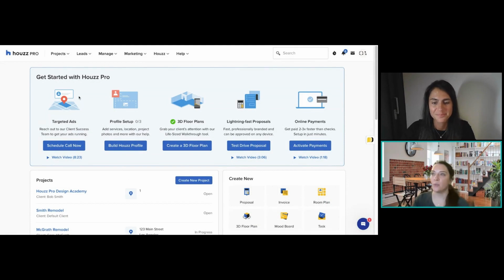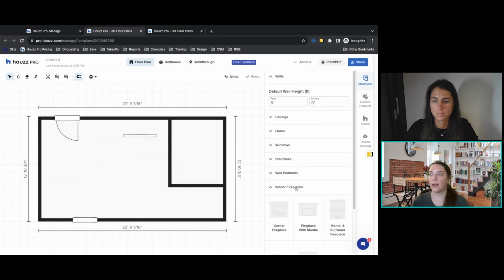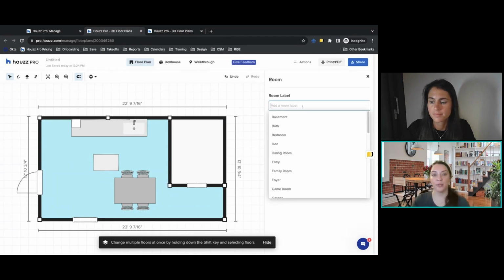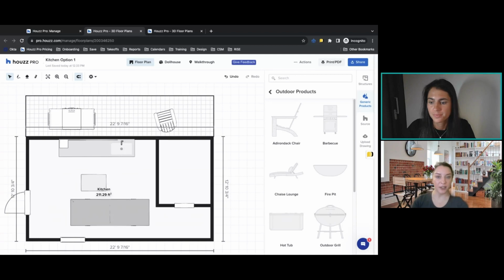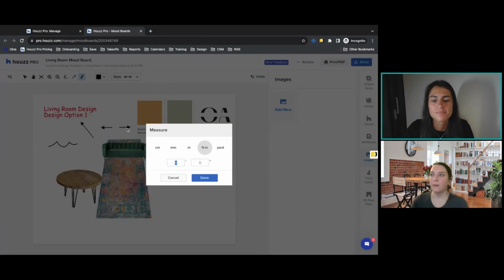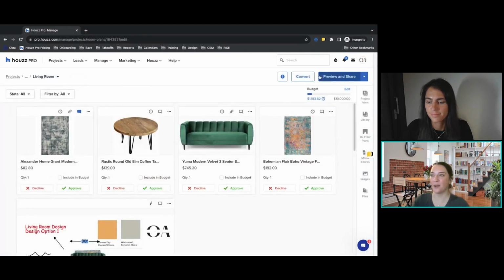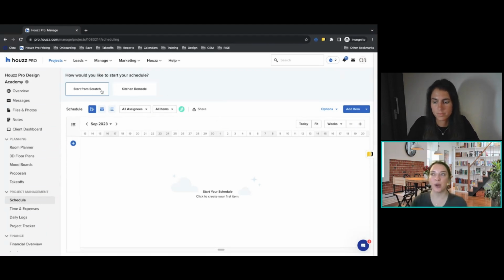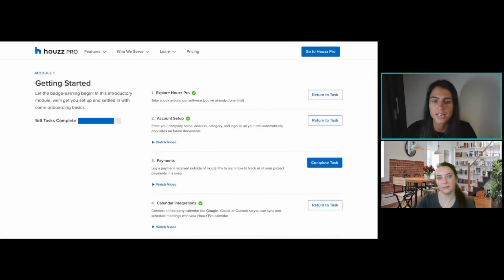Houzz Pro Fall 2023 Designer Academy: Design Tools, T&E, Tasks,Schedules, and Reports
In this Houzz Pro Designer Academy session we cover our 3D Floor Plans, Mood Boards and a host of key organization features including:

- Tips and tricks for the 3D Floor Plans and Mood Boards
- Explore Room Planner
- Explore Takeoffs
- T&E
- How to create and manage tasks
- How to create detailed timelines with Schedule
- How to create and share a client dashboard
- Explore Houzz Pro Certification